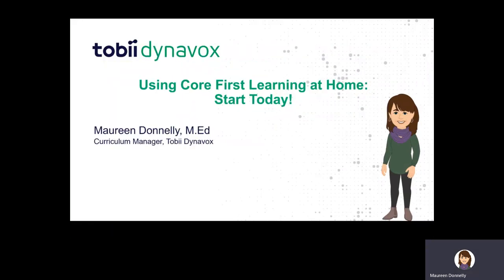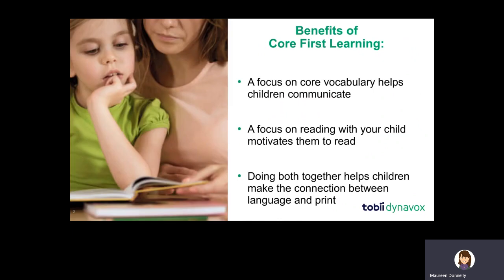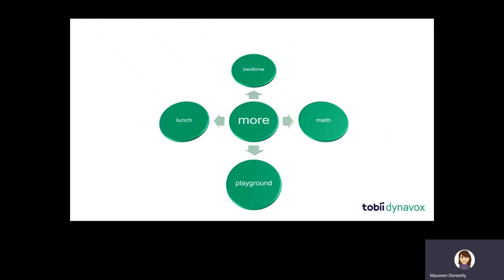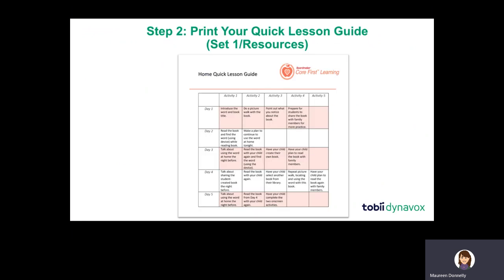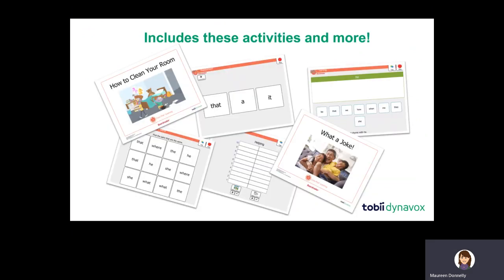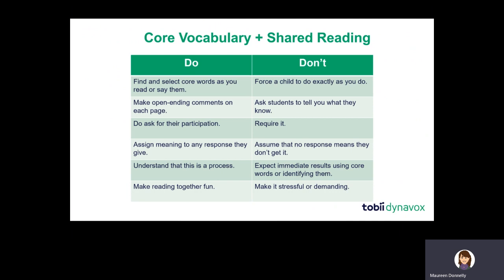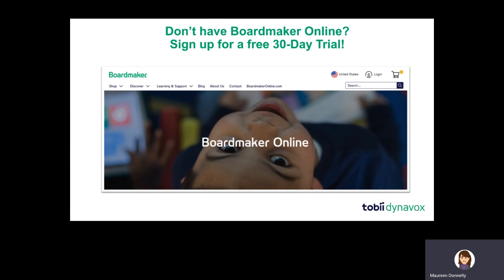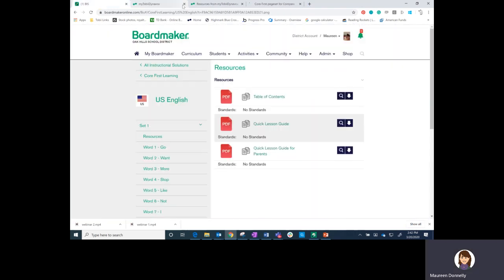Using Core First Learning at Home and During Teletherapy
Learn how to use Core First Learning (CFL), available through BoardmakerOnline.com, at home and as a tool during teletherapy sessions. We consider Core First Learning to be a bridge between language and literacy and allows children who use augmentative and alternative communication (AAC) to find, use and read core words.